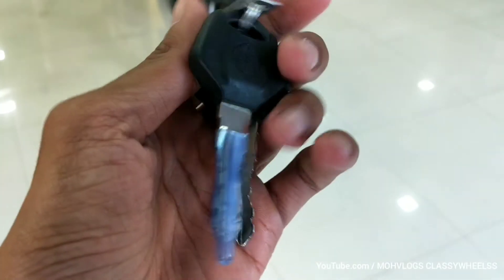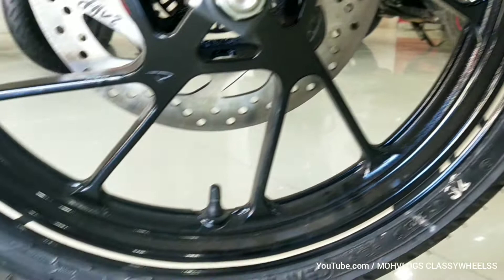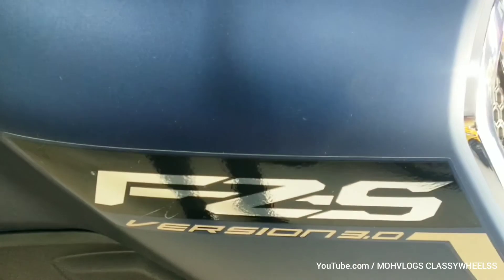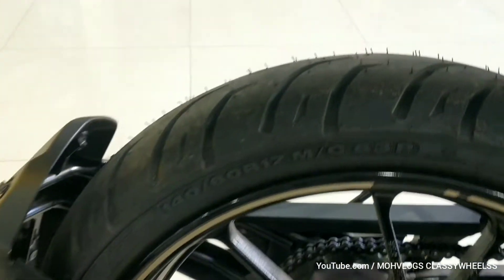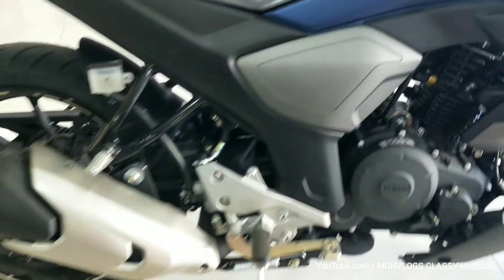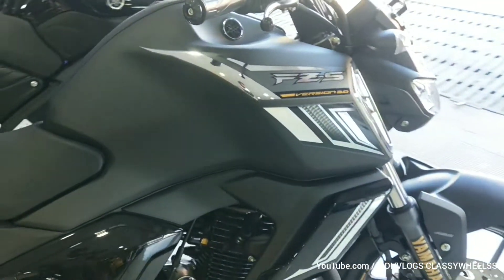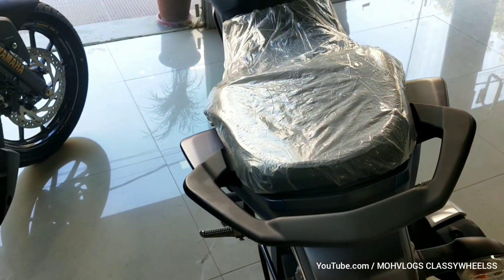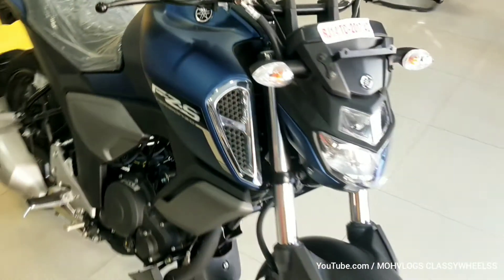2020 Yamaha FZS V3 BS6 Detailed Review | Walkaround | Exhaust Note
Thank you Anant Yamaha Motors

69/376, Madhyam Marg, Ward 27, Mansarovar Sector 6, Mansarovar, Jaipur, Rajasthan 302020

For making Car/Bike Delivery videos contact @ 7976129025